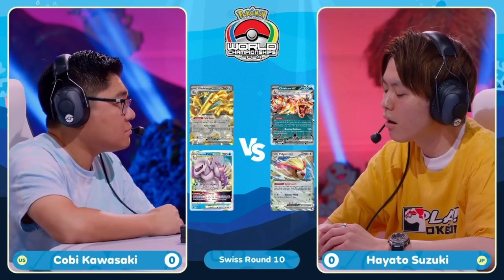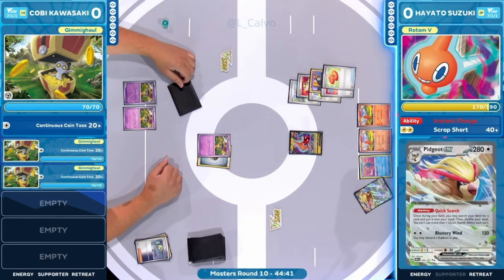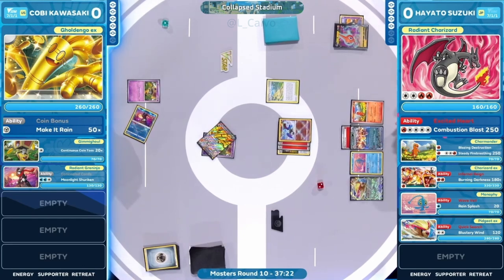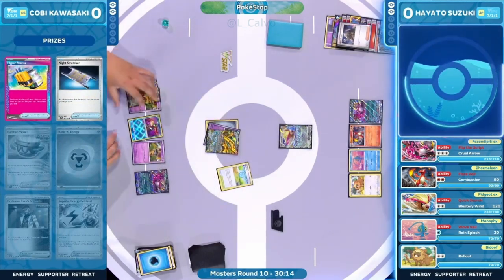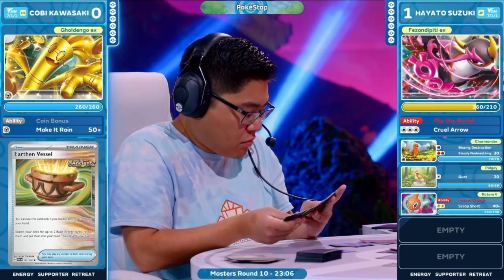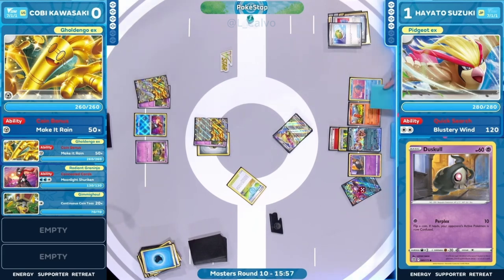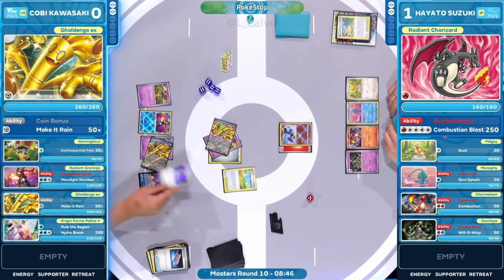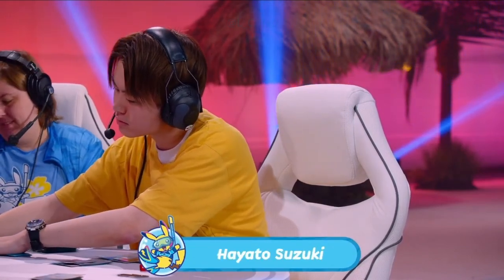2024 Worlds pokemontcg Day 2 l Cobi Kawasaki VS Hayato Suzuki Round 10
Cobi Kawasaki VS Hayato Suzuki 👉 Day 2  Round 10